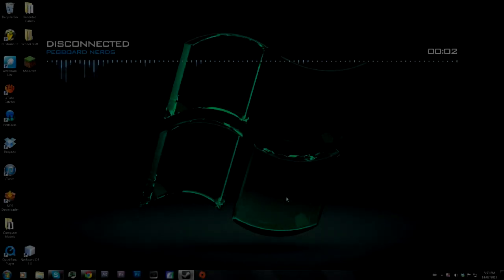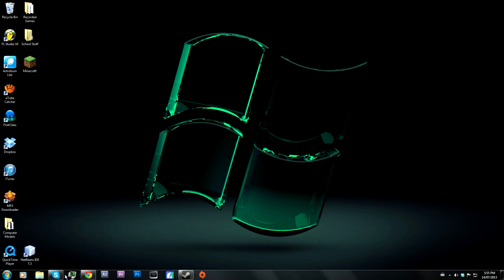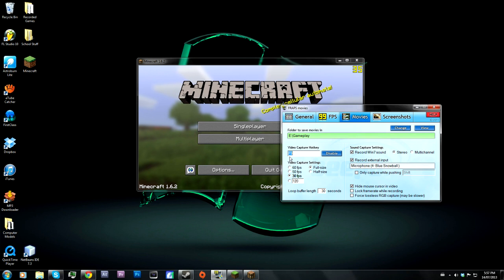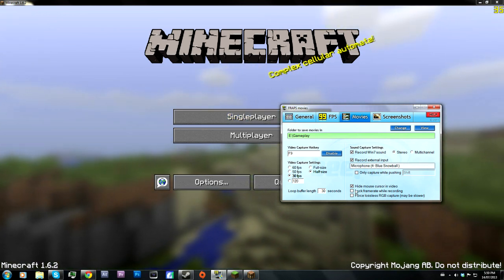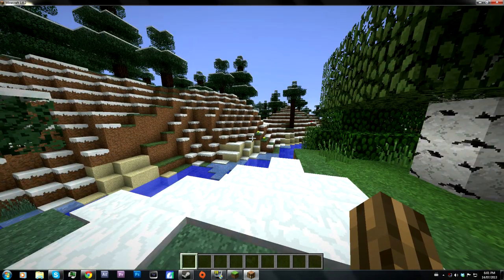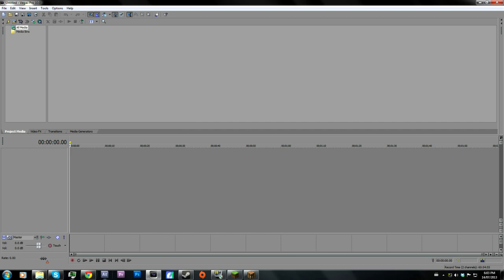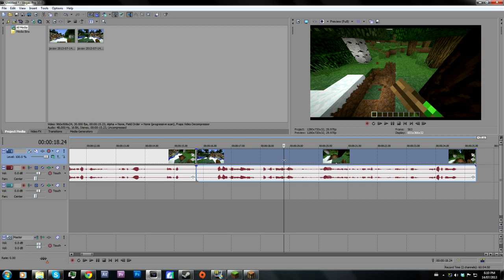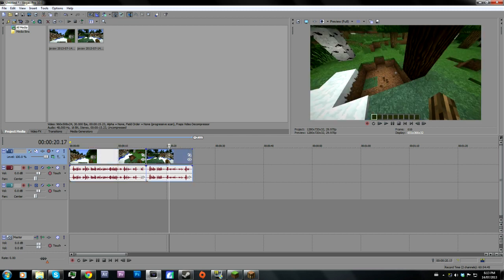How to Use and Record with Fraps (How to Record PC Games)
In this video I will be showing you how to use and record with a program called FRAPS. It can record games like Minecraft, Grand Theft Auto, Call of duty and any other PC Game! It can also record your screen for doing tutorials like this one!

(Costs $37 dollars for the full version and we do recommend you buying it but there is other ways to get it for a cheaper price or no cost. You can also Check the Pirate bay)

The HorsePlayGaming Youtube Channel DOES NOT support or endorse cracked versions of the recording software "Fraps".

♦♦♦♦Music♦♦♦♦
1.  Disconnected - Pegboard Nerds
2.  Video Boy - Soulero
3.  Renegade - Noisestorm

"Fraps is a universal Windows application that can be used with games using DirectX or OpenGL graphic technology.  In its current form Fraps performs many tasks and can best be described as:

Benchmarking Software - Show how many Frames Per Second (FPS) you are getting in a corner of your screen.  Perform custom benchmarks and measure the frame rate between any two points.  Save the statistics out to disk and use them for your own reviews and applications.

Screen Capture Software - Take a screenshot with the press of a key!  There's no need to paste into a paint program every time you want a new shot.  Your screen captures are automatically named and timestamped.

Realtime Video Capture Software - Have you ever wanted to record video while playing your favourite game?  Come join the Machinima revolution!  Throw away the VCR, forget about using a DV cam, game recording has never been this easy!  Fraps can capture audio and video up to 7680x4800 with custom frame rates from 1 to 120 frames per second!"